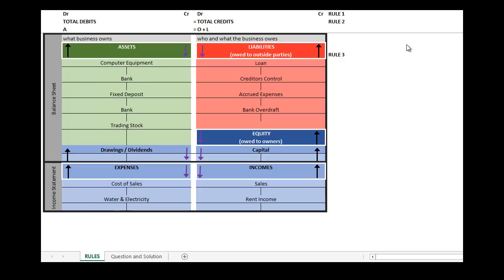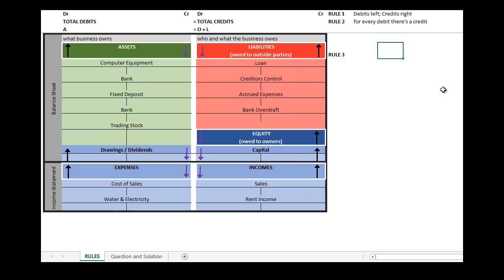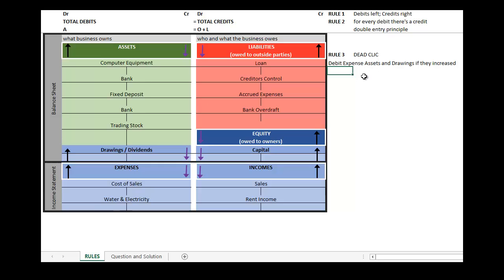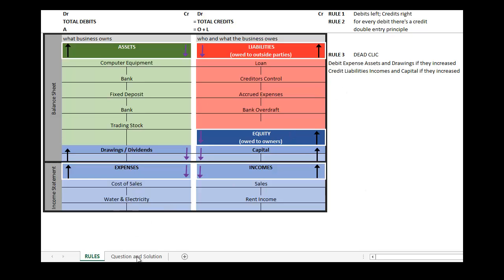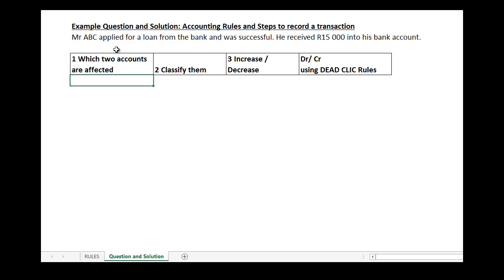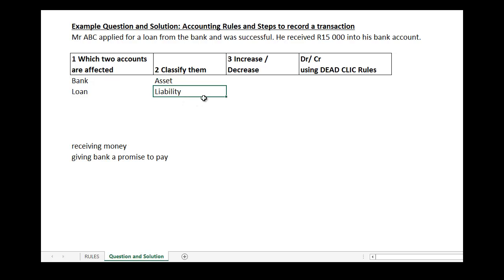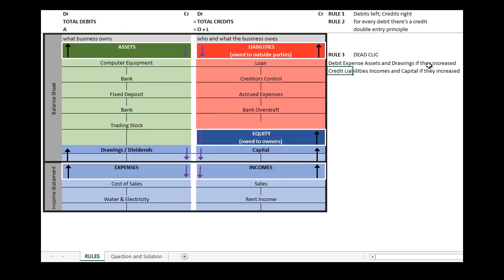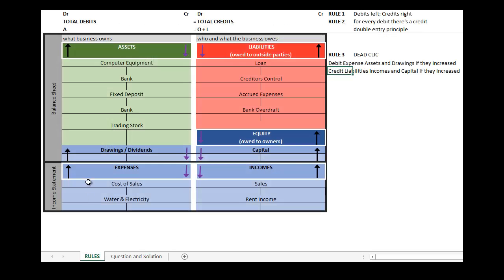Rules of Accounting